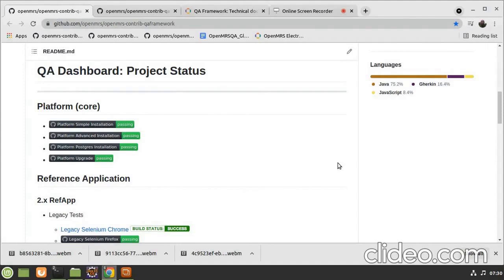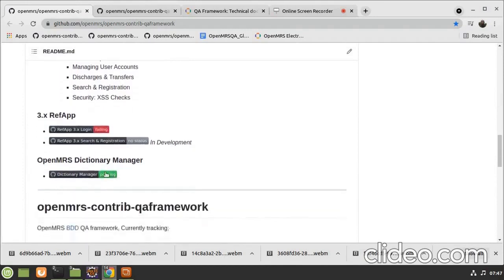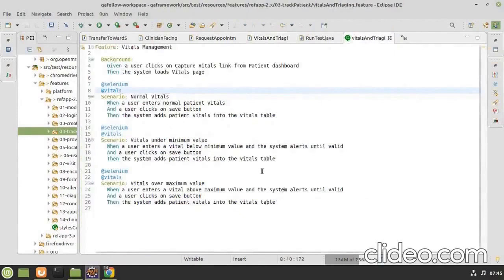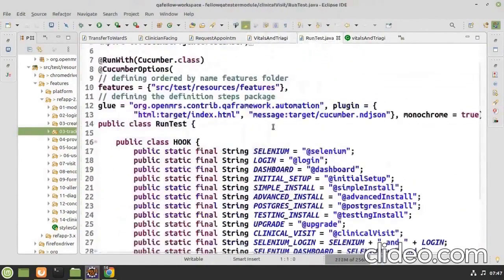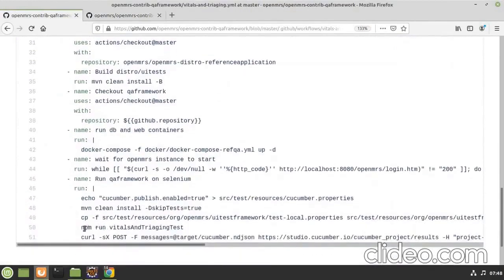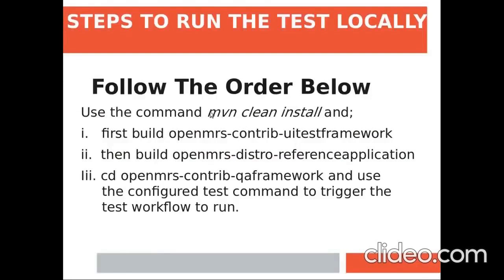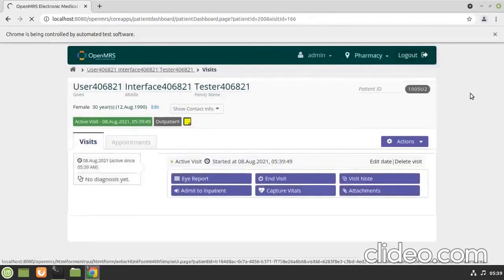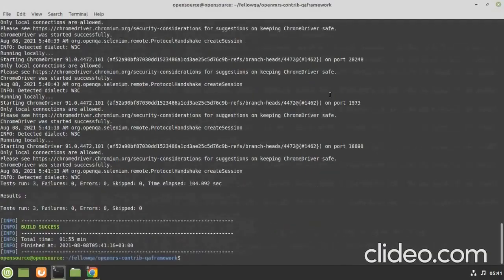Technical Workflow of OpenMRS QaFramework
The presentation demonstrates the technical workflow for OpenMRS QaFramework.